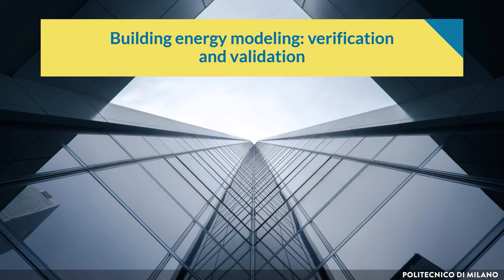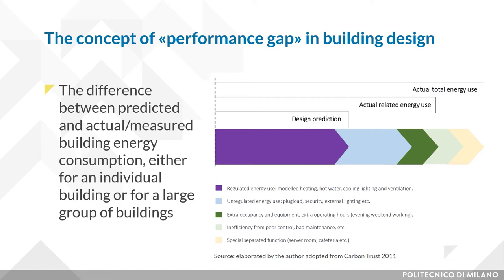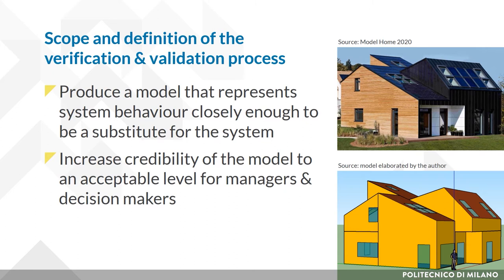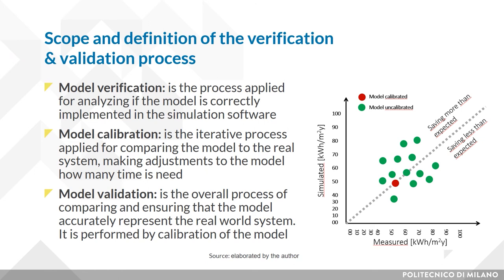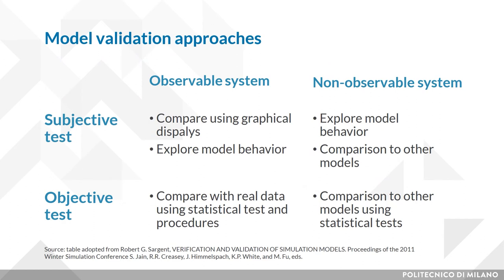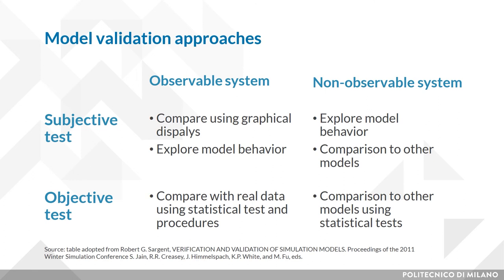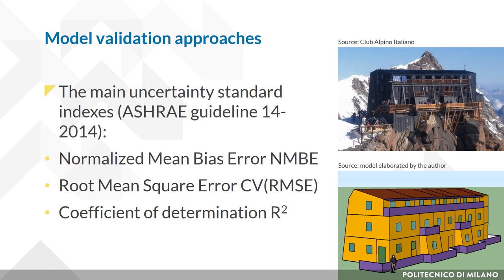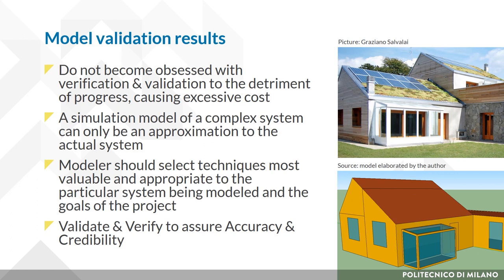Building energy modeling: verification and validation (Graziano Salvalai)